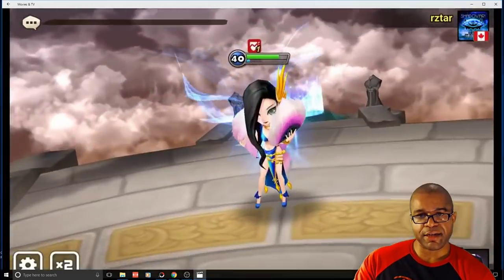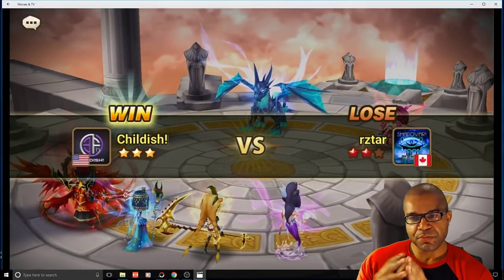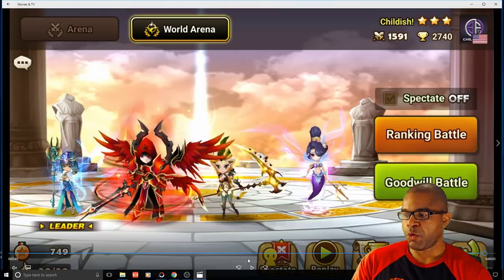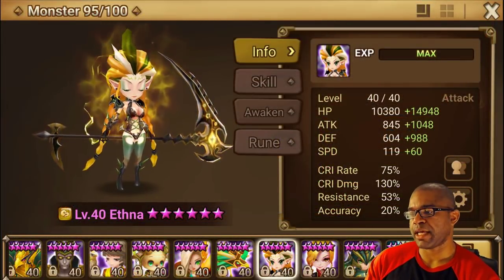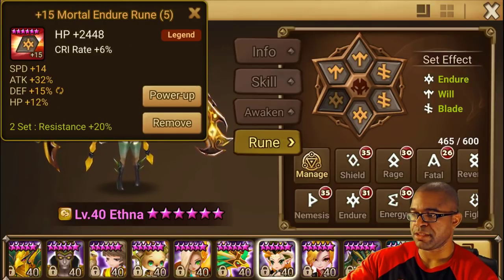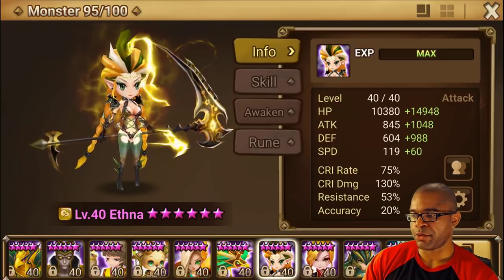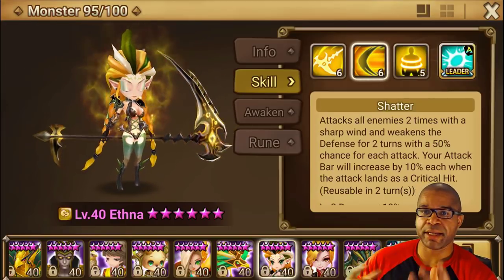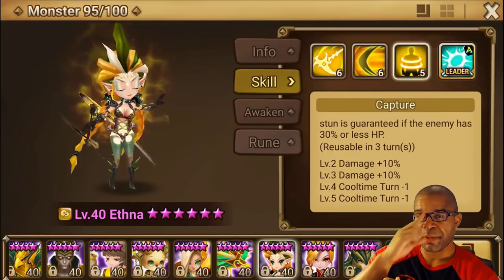SUMMONERS WAR: RTA ANALYSIS - EPISODE 2 : PRAHA + RICA = DOTS FOR DAYS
In today's rta strategy video we break down one of the toughest comps that i struggle with in world arena